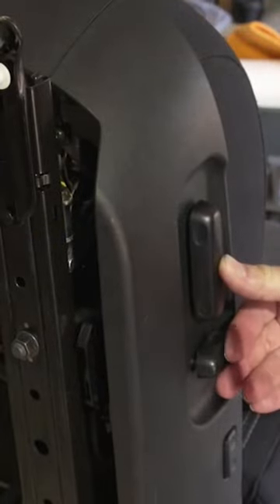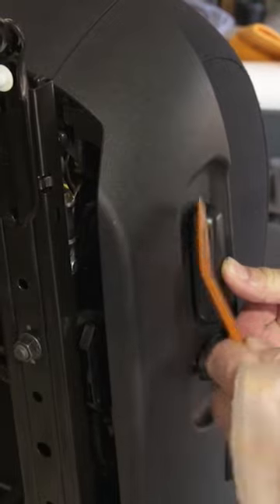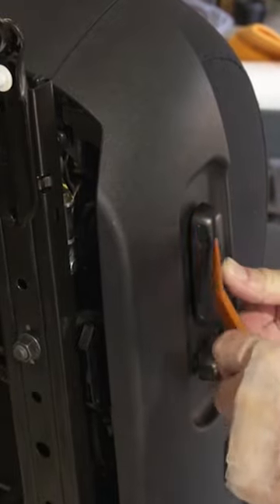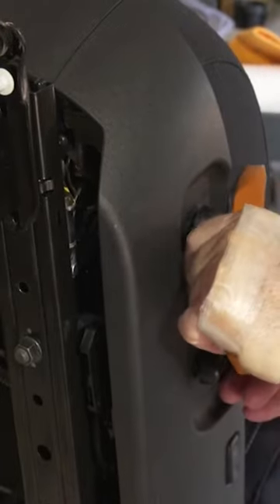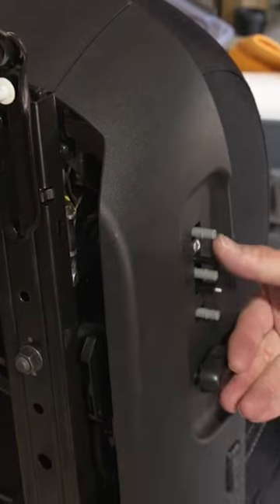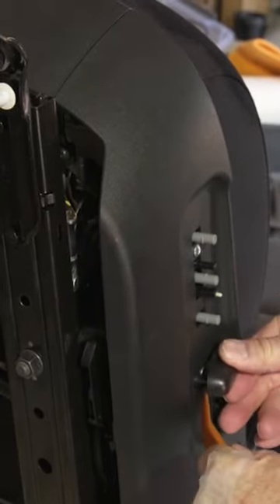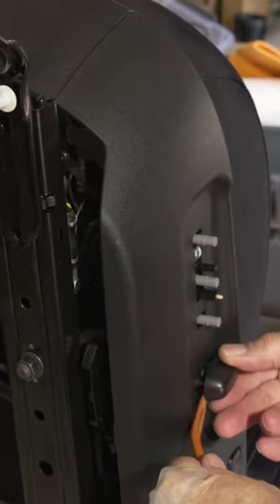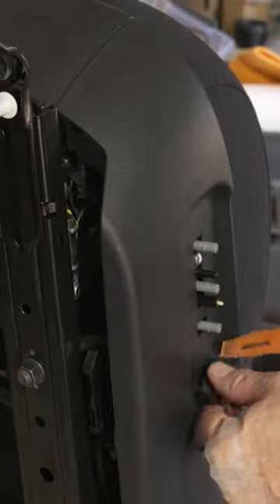Removing Toyota Power Seat Levers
Welcome to our step-by-step guide on installing the must-have Heated Seat Kit and Katzkin Leather Upgrade for your beloved Toyota Tacoma. In this comprehensive tutorial, we will walk you through the entire installation process, ensuring a seamless and professional result. Follow along as we demonstrate the necessary tools, techniques, and tips for integrating the Heated Seat Kit into your Tacoma's seats, while also showcasing the luxurious Katzkin Leather upgrade that will elevate your driving experience to new heights. Get ready to enjoy the comfort and style of heated seats and premium leather in your Toyota Tacoma with our easy-to-follow installation guide.

Please watch watch our part two for complete how to wiring guide at

KATZKIN Black and Red Leather Seat Covers Compatible with Toyota Tacoma Double Cab

1. Adobe Premier Editing Software
2. Adobe After Effects
3. Abobe Photoshop
4. Westcott Flex Daylight Set
5. Sanken COS-11D Lavalier Mic
6. DJI Mavic 3 Drone
7. Epic GoPro / Action Camera Mount for your Boat
8. Dracast Pro On-Camera Light
9. Dracast Halo Ring Led Light
10. Nikon Z9 Mirrorless Digital Camera
11. Sony PXW-FX9 XDCAM 6K Camera System
12. Quick Release Shoulder Plate
13. The New Pelican Air Travel Cases!
14. Westcott Scrim Jim
15. Sony A7 4k Video and Still Second Camera
16. Go Pro 10